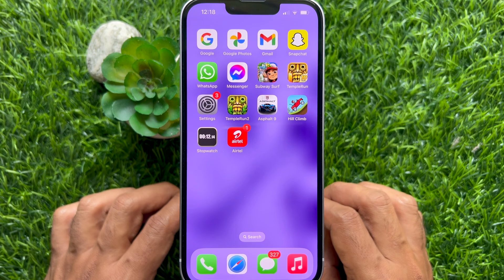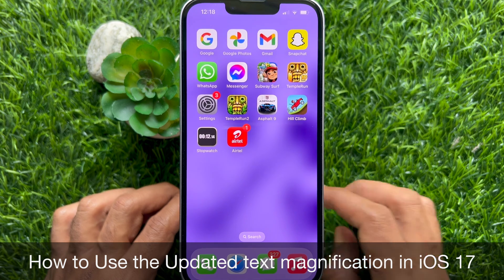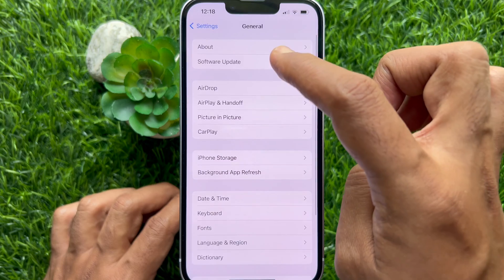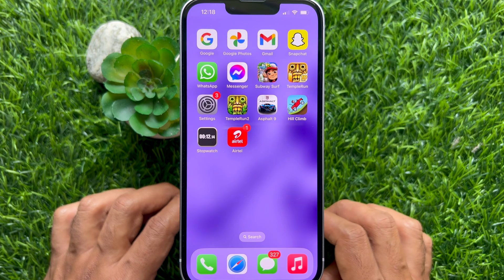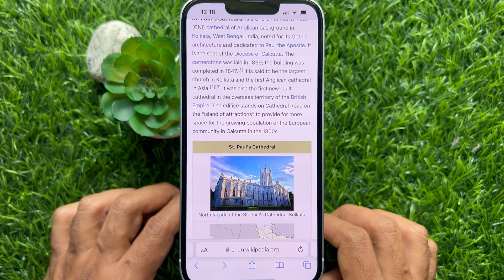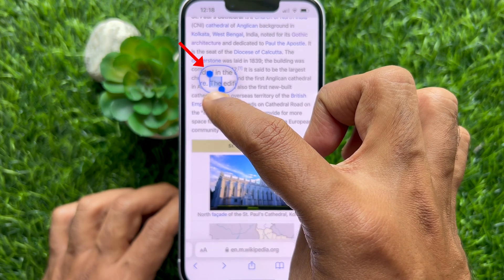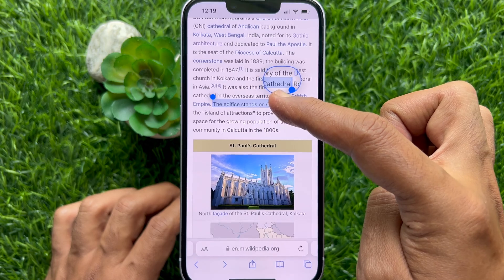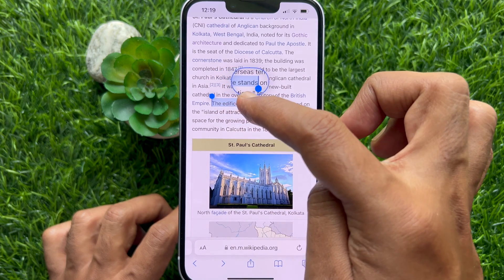How to Use the Updated text magnification in iOS 17